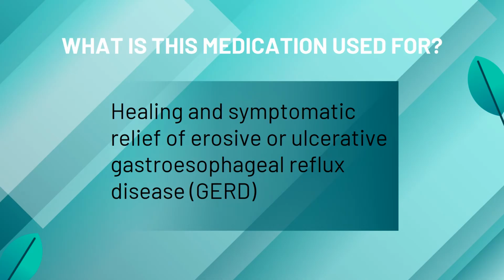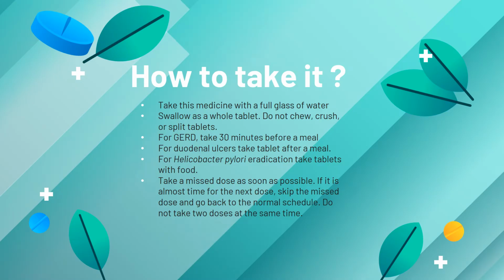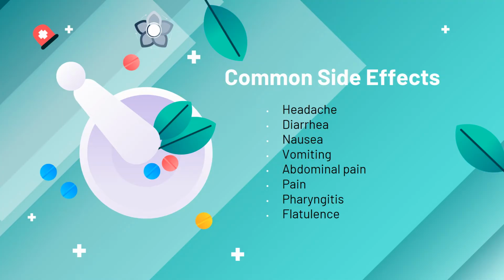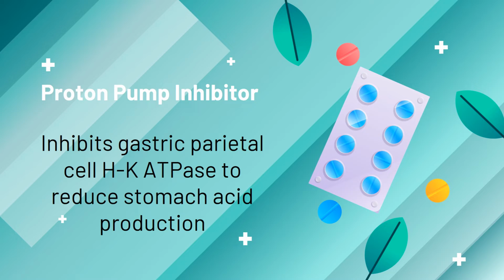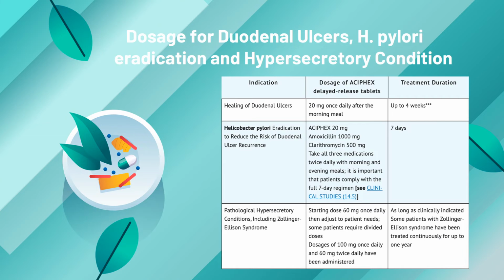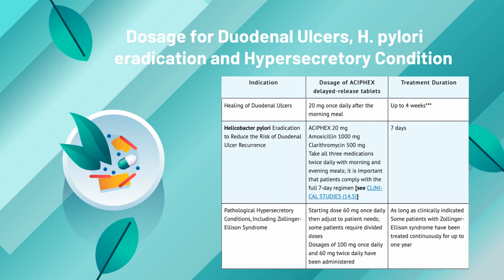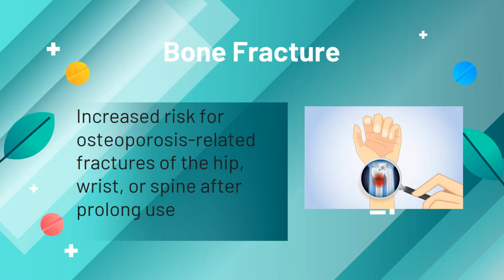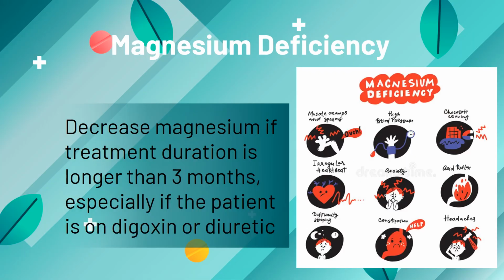Aciphex - Rabeprazole Drug Informational Video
This video was made by Yvonne Cunningham, 2023 Pharmacist Candidate. She will review: Patient consultation points, indications, dosing and adjustments, mechanism of action, side effects, and monitoring parameters